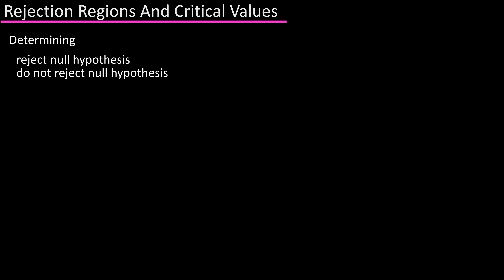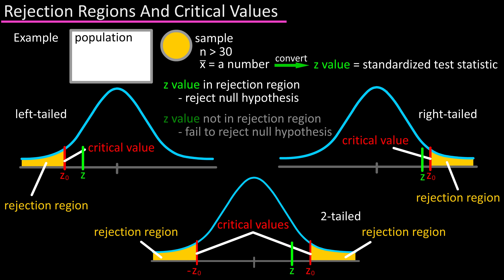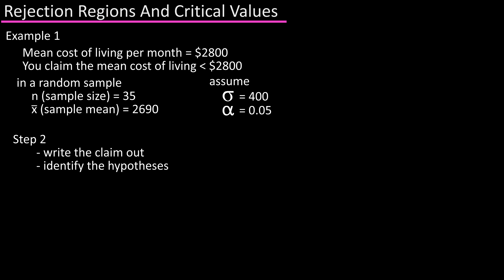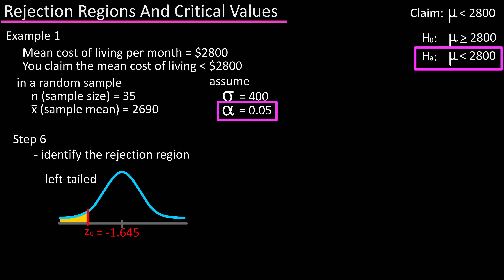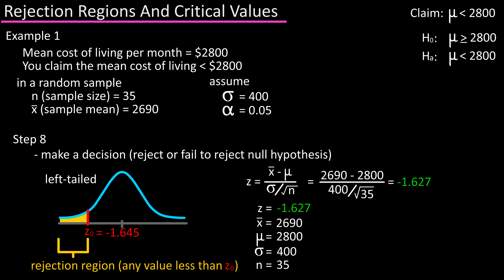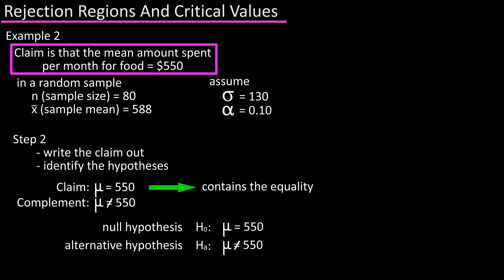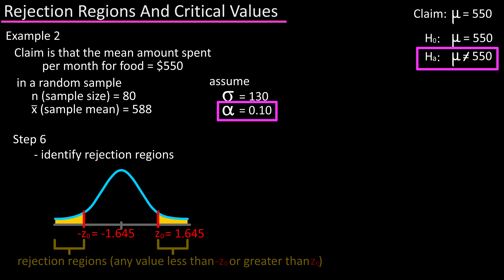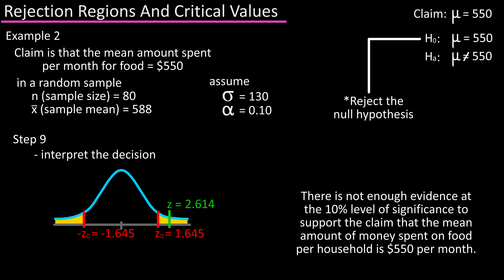Hypothesis Testing - How To Find Rejection Regions And Critical Values Using A Z Test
In this hypothesis testing video we discuss how to find rejection regions and critical values using a z test, when the standard deviation is known.  We cover right-tailed, left-tailed and two-tailed rejection regions and critical values.

Transcript/notes (partial)
In determining whether or not to reject the null hypothesis, one method you can use is to find rejection regions.  A rejection region is an area or range of values under a standard normal distribution, where the null hypothesis is not probable.

As a pure visual of this, here are graphs for a left tailed, a right tailed and a 2 tailed test.  And these shaded areas would be rejection regions, and these red lines are critical values.  The shaded areas are the levels of significance, noted as alpha in one tailed tests, and one half alpha for 2 tailed tests, and the critical values are often noted as z naught for a one tailed test, and negative z naught and positive z naught for 2 tailed tests.

So, lets say that you have a random sample with a sample size greater than 30 from a population.  And from this sample you calculate a sample mean, x bar.

So, if you found a standardized test statistic, the green line, which is often noted as z, whose value fell in a shaded area, you would reject the null hypothesis, and if the standardized test statistic, the green line did not fall in a shaded area, you would fail to reject the null hypothesis.

Lets say that you have a job offer in a city located across the country, and you are concerned about the cost of living in that city.  The mean cost of living per month in that city is $2800.  You believe this information is incorrect, you claim that the mean cost of living is less than $2800.  So, you go out and gather data about the cost of living and find that in a random sample of 35 the mean is $2690 for the cost of living per month.

Assume the standard deviation is $400, at a level of confidence, alpha, of 0.05, test your claim.

Step 1 is to make sure 2 conditions are met.  First the sample must be a random sample, and it is as that was stated in the information given, and second, the population must be normally distributed or n, the sample size must be greater than or equal to 30, and our sample size is 35, so that condition is met.

Step 2 is to write the claim out and identify the null and alternative hypotheses.  The claim is that the mean, mew is less than 2800.  And we know the alternative hypothesis contains a statement of inequality, so h sub a is mew is less than 2800.  The null hypothesis is the complement of the alternative hypothesis and contains a statement of equality, so h sub 0 is mew greater than or equal to 2800.

Step 3 is to identify the level of significance, which was given, alpha = 0.05.

Step 4, is to determine the test to use, and because the alternative hypothesis contains the less than inequality, this will be a left tailed test.

Step 5 is to determine the critical value or values and since this is a one tailed test, a left tailed test there will be only 1 critical value.  Since the level of significance, alpha equals 0.05, we need to find the value for z naught, in a z distribution table where the area to the left equals 0.05.  And in the table that value is -1.645.

Step 6 is to identify the rejection region, and our rejection region is any standardized test statistic value that falls in the shaded area, that is any value that is less than z naught, which is any value less than -1.645.  This is often written as z less than z naught, so z less than -1.645.

Step 7 is to use the formula and calculate the z value, or the value of the standardized test statistic.  And the formula for this is z equals x bar minus mew, divided by, sigma over the square root of n.  And in our example, we have x bar, the sample mean = 3000, mew, the hypothesized population mean equals 2800, sigma, the population standard deviation equals 400, and n, the sample size equals 35.  So, we can plug these into the formula and we get z equals -1.627.

Step 8 is to make a decision to reject or fail to reject the null hypothesis.  On our graph, you can see that the standardized test statistic does not fall in the rejection region, as z, the standardized test statistic is greater than z naught, the critical value. So, in this case we would fail to reject the null hypothesis.

Step 9 is to interpret the decision.  There is not enough evidence at the 5% level of significance to support the claim that the mean cost of living in the city is less than $2800 per month.

Timestamps
0:00 What Are Rejection Regions And Critical Values?
1:05 Example Problem 1 For Hypothesis Testing
2:44 How To Find A Critical Value For Example 1
3:10 How To Find A Rejection Region For Example 1
3:32 How To Calculate The Z Value For Example 1
4:34 Example Problem 2 For Hypothesis Testing
5:35 How To Find Critical Values For Example 2
6:12 How To Find Rejection Regions For Example 2
6:32 How To Calculate The Z Value For Example 2